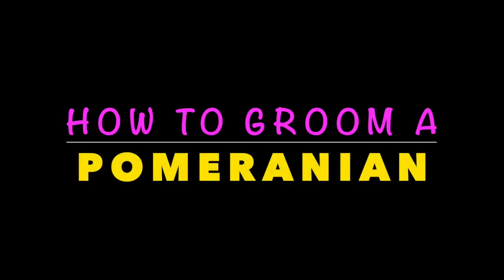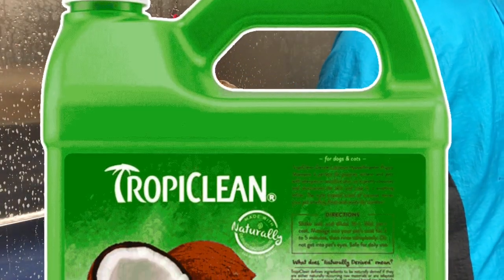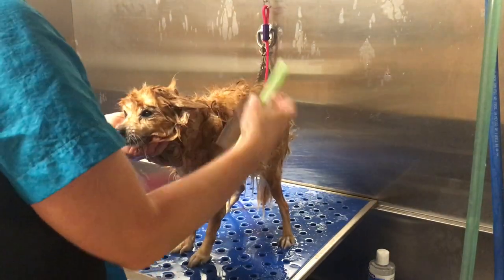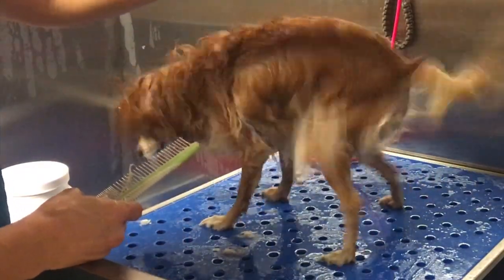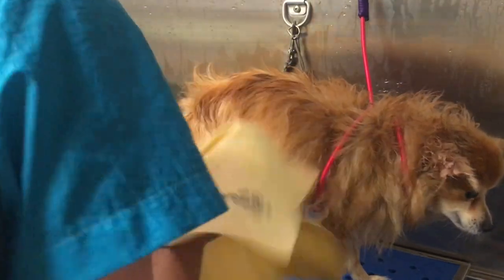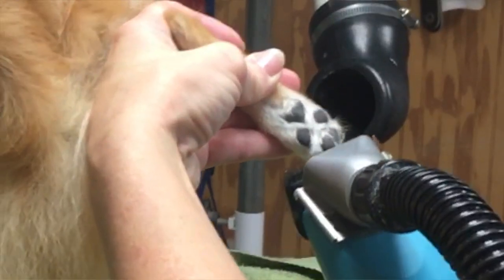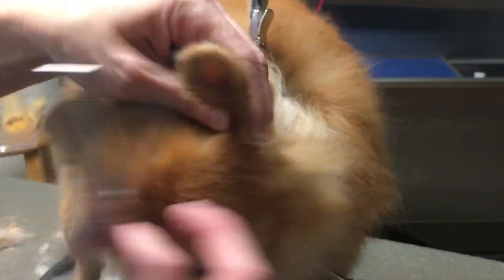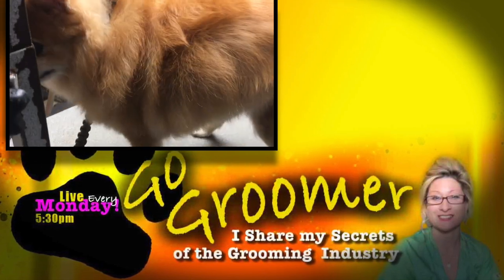How to GROOM a POMERANIAN!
If you are looking to learn how to GROOM a Pomeranian!-You landed on the best Pomeranian Grooming tutorial available to you! In this video I share my steps to fully groom a Pomeranian Dog! Learn how to bath a Pomeranian properly and your trim will be outstanding! How to groom a Pomeranian at home!-has never been easier with the help of YouTube.

Live from the Grooming Table is for you… pet groomers are in high demand everywhere and you could enrich your life by taking part in that too! Have you ever want to gain more knowledge or insight on this billion dollar industry, ask a pet groomer specific questions about their experiences in this rewarding career choice?
THAT’S WHERE I COME IN! I hold no information back from you. So Please join me weekly “Live from the Grooming Table” and satisfy your curiosity as we share together live.
All questions will be answered Live
Every question is relevant and will be answered with complete honesty!

DogGroomingTipsAndProducts are the focus here on this channel and we are live every Monday at 5:30pm (EST).

GoToGroomer

Tropiclean Aimable pet safe shampoo:

Natures specialty sun guard conditioner:

Comb with rotating teeth for de-shedding safely:

Groomers Helper bathing leash:

Suction Cup Hook Cleat for Pet Dog & cat Bathtub:

Davis De-grease shampoo:

Bark 2 Basics Ear Cleaner:

8” Shear $80.00
Kenchii Scorpion 8” straight shear

Steel grooming Comb  $9.94
Andis Pet Grooming comb (steel)

Slicker Brushes $10.58 - $13.92
(small) All Systems Slicker Brush $10.58

(large) All Systems Slicker Brush $13.92

Millers Forge Stainless Steel Dog Nail Clipper

Styptic Powder $4.89
Remedy + Recovery Styptic Powder (stops nail bleeding)

Clipper blade oil  $2.68

Andis cool care  $12.99

#30 $19.99 each…. (Quantity 2 $39.98)

10 blade  $19.99 each…. (Quantity 2 $39.98)

7F blade $22.99 each…. (Quantity 2 $45.98)

5F blade $24.99 each…. (Quantity 2 $49.98)

Wahl Stainless Steel Snap on comb Attachments $39.94

Mixing bottles (3 pack) $26.89

Shampoo $39.99
Tropiclean Aloe and Coconut Pet Shampoo

Conditioner $39.99
Tropiclean Kiwi and Cocoa Butter Moisturizing Conditioner

Bath Tub leash and Hook $17.99

Grooming table (or portable) $116.99
Extra Large portable Grooming Table with grooming arm

Grooming loop $14.64
Groomers Helper Grooming Loop

High Velocity Forced Air Dryer $202.59
Metro 4.0 HP  2 speed force dryer